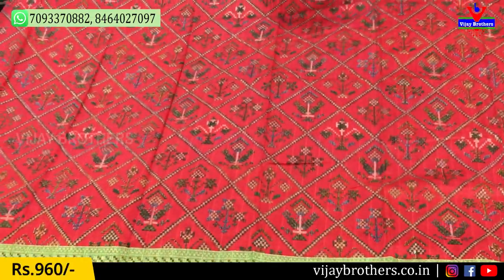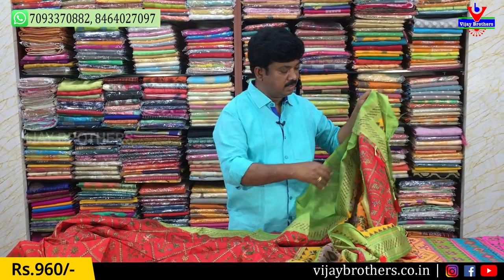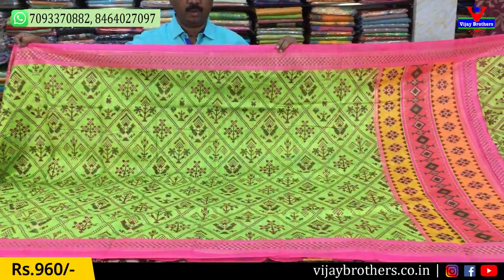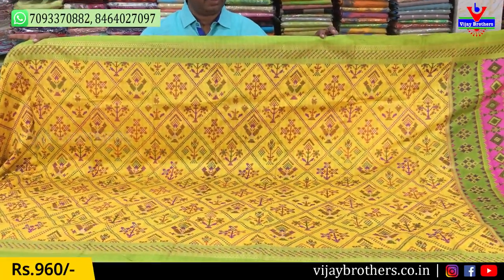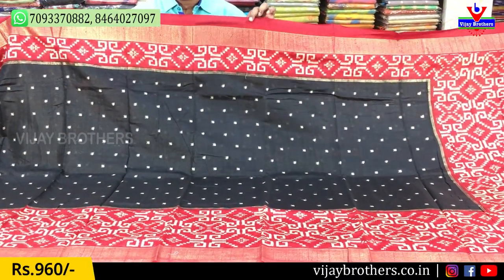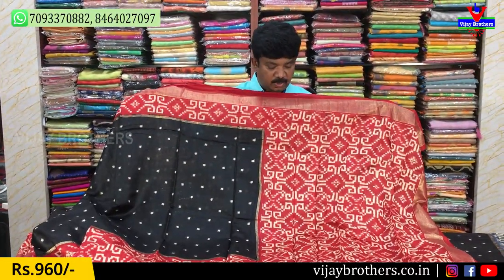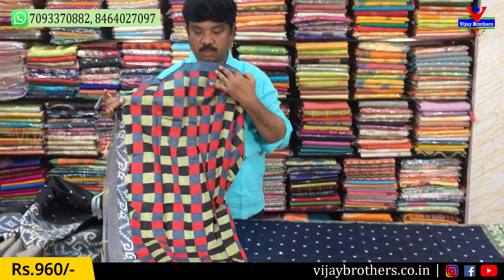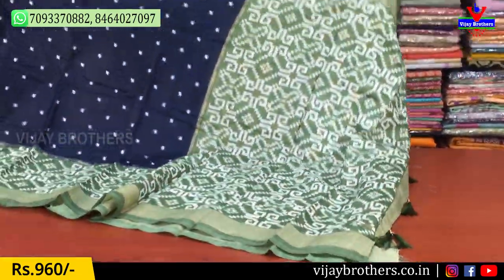Latest jute Silk With Vipul print sarees | Vijay Brothers Sarees Showroom | 70933 70882, 84640 27097